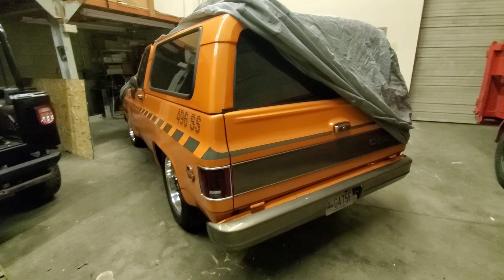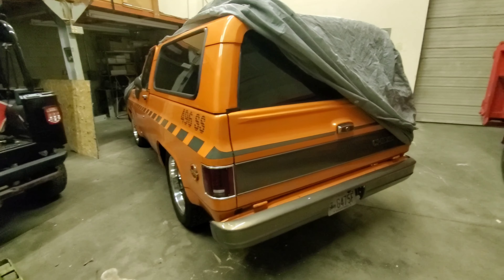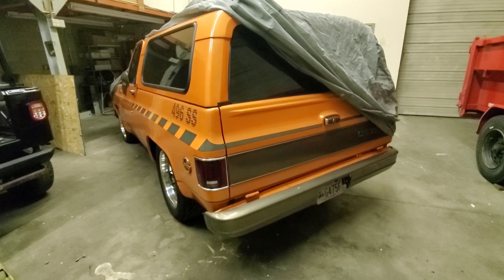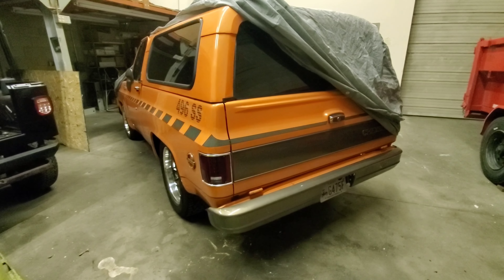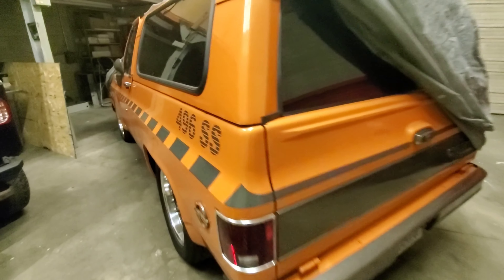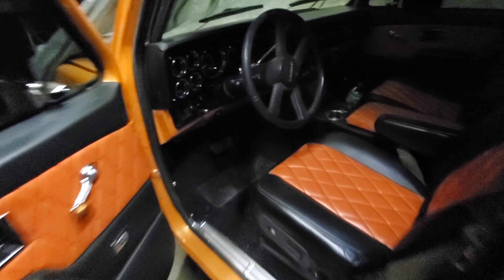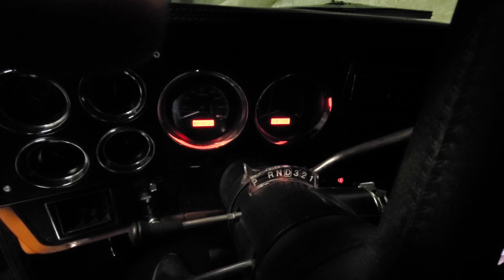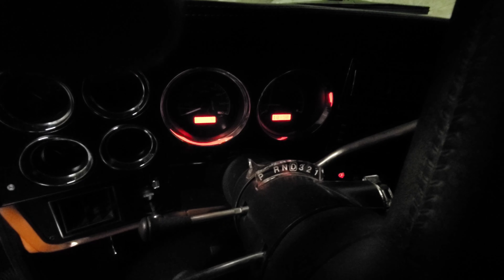75 k5 chevy blazer "Cold Start" w/ 454 bbc with fitech fuel injection squarebody.